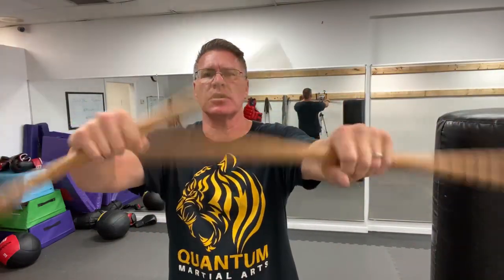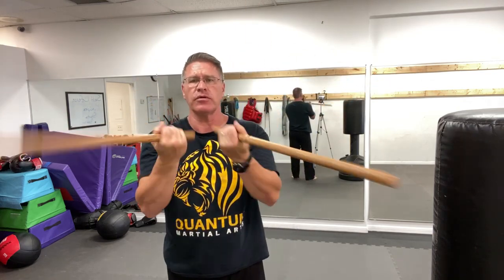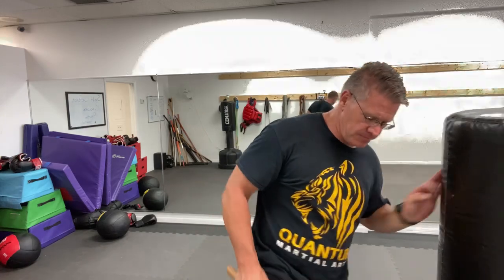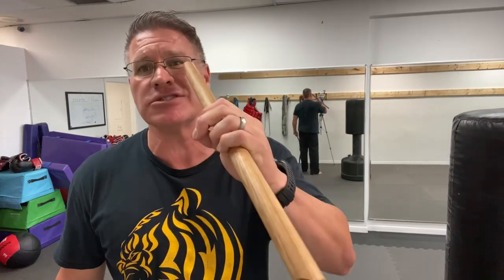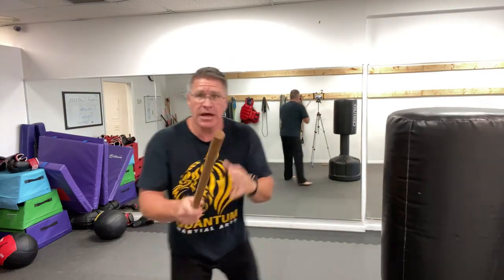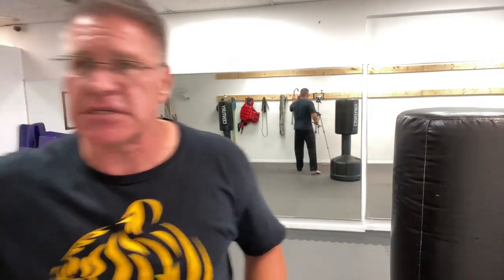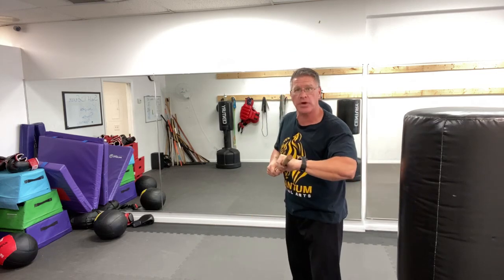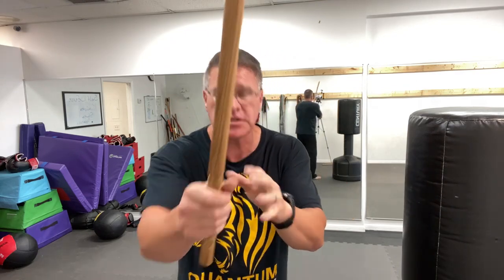Kali martial arts for self defense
How to hit someone with a stick for self defense: learn escrima kali martial arts training at home is a fast and simple martial arts distance learning video. Stick fighting, how to hit someone with a stick - for self defenses, is a livestream self defense class using a kali or escrima or Arnis stick or any other short stick for self defense. You can learn stick fighting and how to hit someone with a stick for self defense in this simple and easy to follow self defense tutorial and workout online. How to hit someone with a stick for self defense: kali martial arts training at home is for beginners in escrima. How to hit someone with a stick for self defense: learn escrima kali martial arts for beginners

How to hit someone with a stick for self defense using kali martial arts self defense sticks